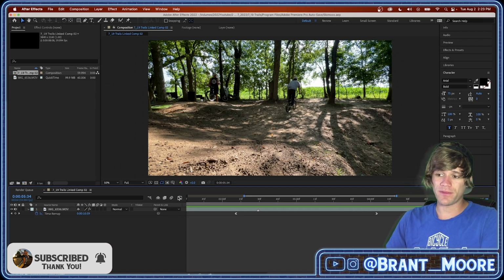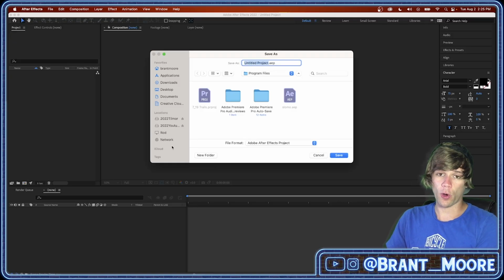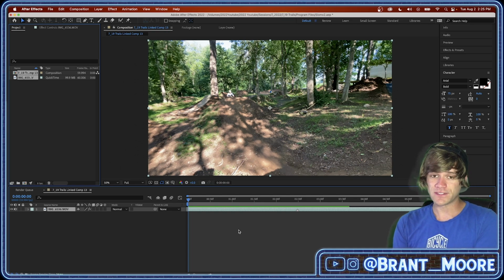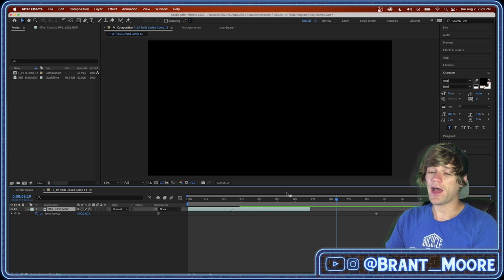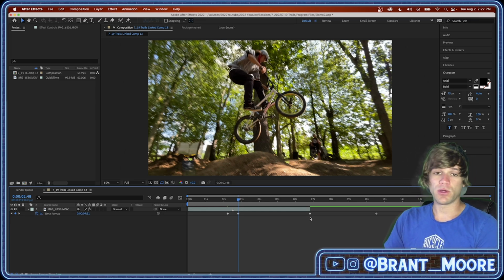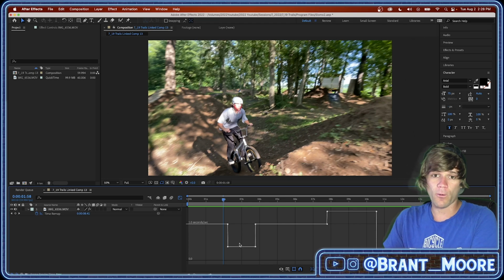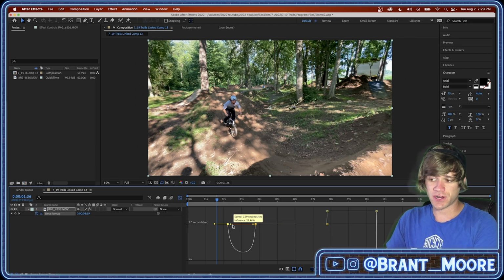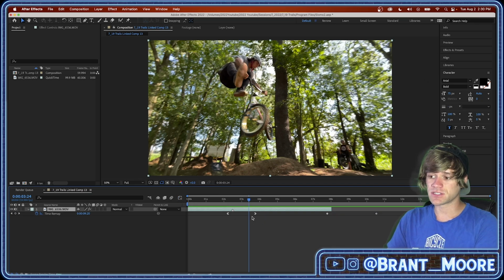QUICK & EASY Speed Ramping! - After Effects Tutorial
How to do speed ramping / ramped slow motion in Adobe After Effects in the most clear and easy to understand way possible!

Should I do another editing tutorial?

Save 25% on CBD products and help the channel by using code "BMX"

Sponsors - Park Tool, Alienation BMX, Brimstone Bicycles, Ride Concepts, Nowear BMX, Hoist I-V Level Hydration, Shadow Riding Gear

If you're local and need bike parts, shop at Brimstone Bicycles in Canal Fulton Ohio!